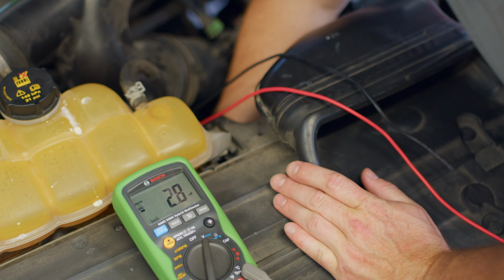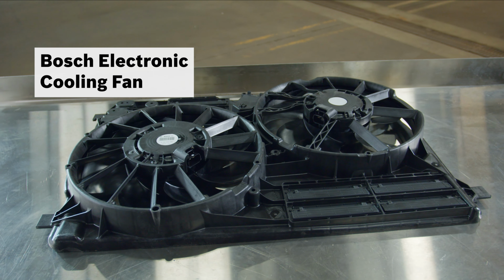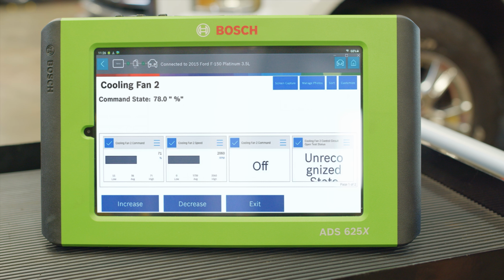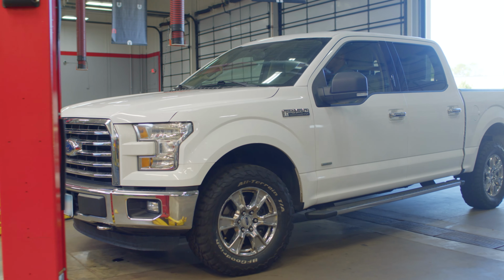How to Fix Your Car Overheating with AC On | Bosch Solves: Step-by-Step Guide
Today we have a customer who noticed their vehicle runs hot when the AC is on. To find the fix, we use the Bosch ADS 625X scan tool, the MMD 540H CAT III Multimeter, and Bosch Electronic Cooling Fan.